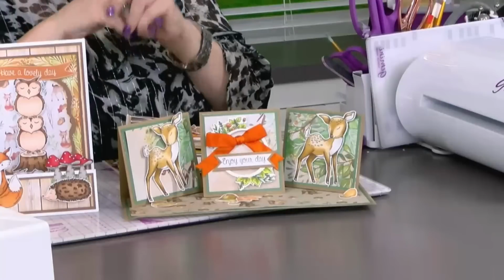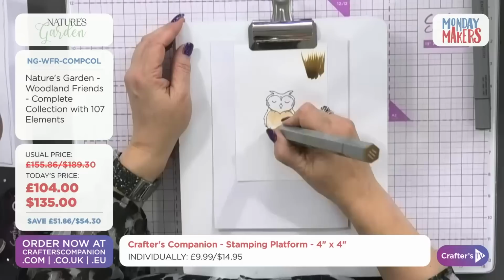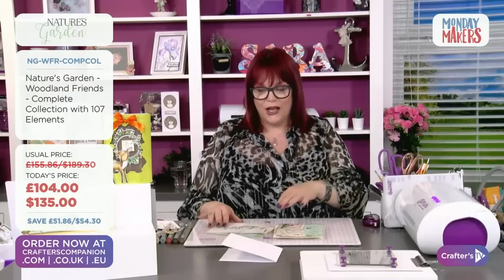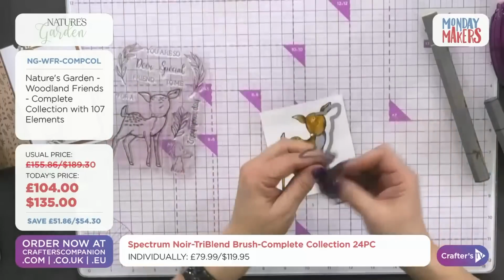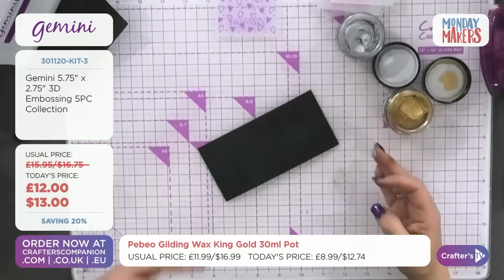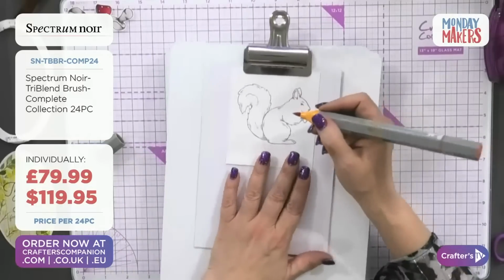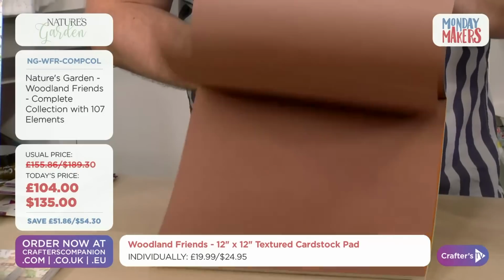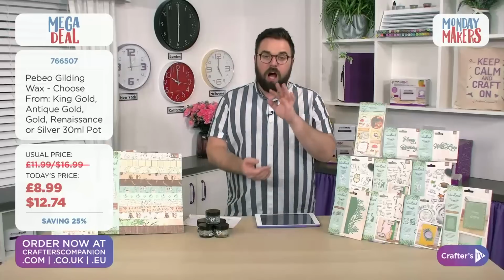30th Nov: Monday Makers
Start your week off right with Monday Makers on Crafter's TV! Join Joe & Debby from 4pm UK 🇬🇧 / 11am ET 🇺🇸 for all the fun, crafting and bargains you know and love!